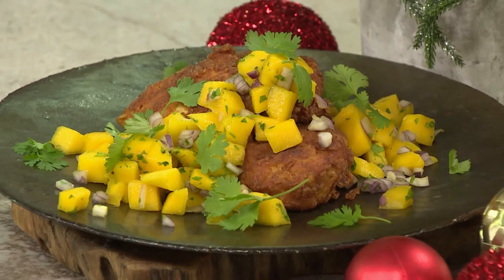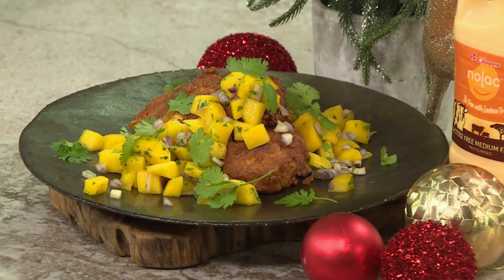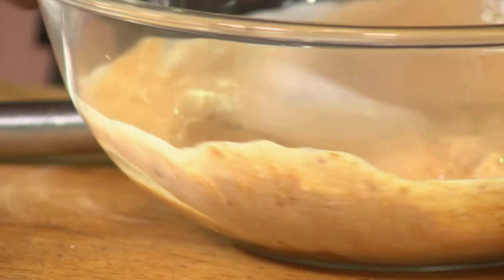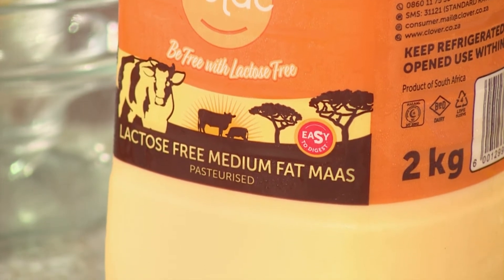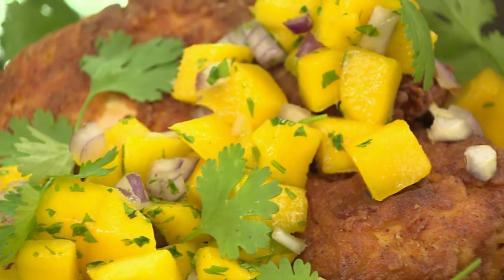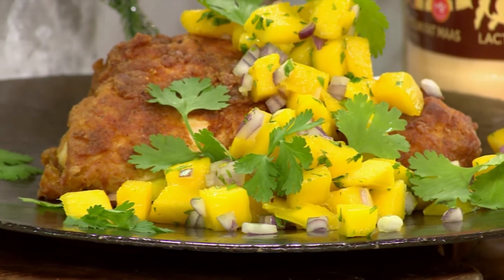Recipe: Chicken Masala (CLOVER) | Afternoon Express | 23 December 2020